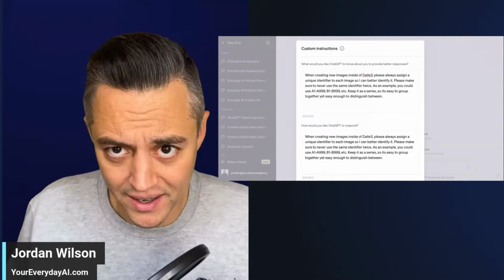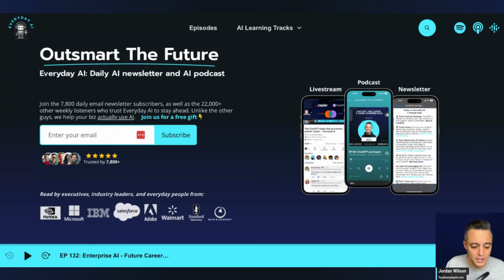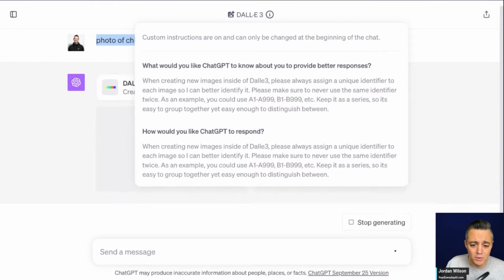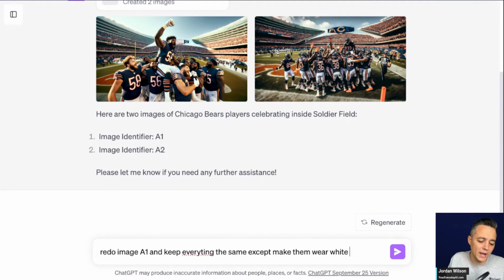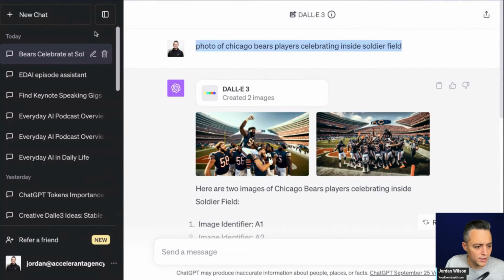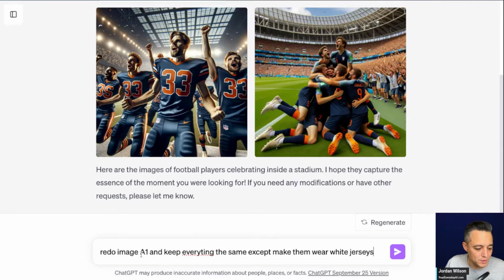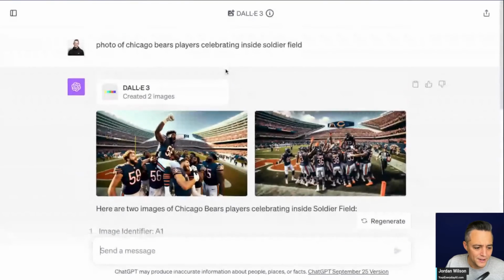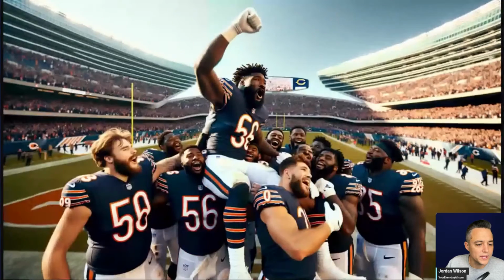DALL-E 3 Hack Label your photos inside ChatGPT to edit them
We're breaking down a DALL-E 3 hack that let's you edit your generated images inside ChatGPT!
Using the Custom Instructions feature, you can actually label and edit your photos.